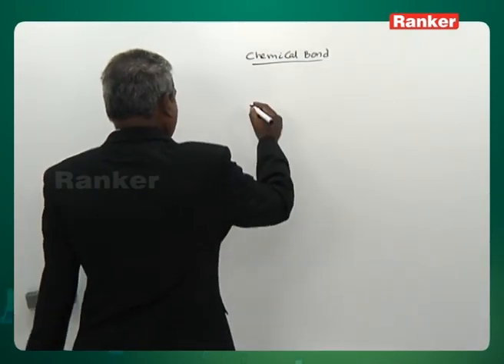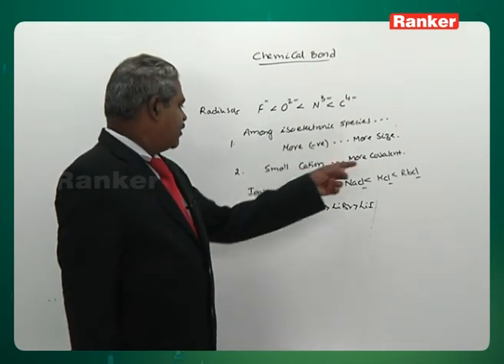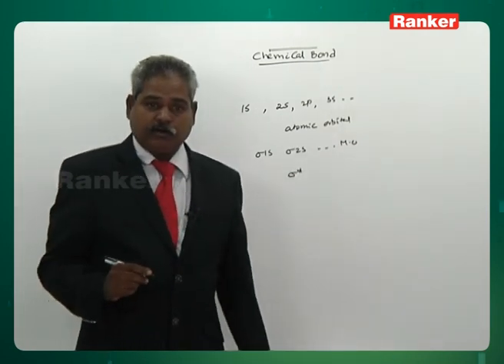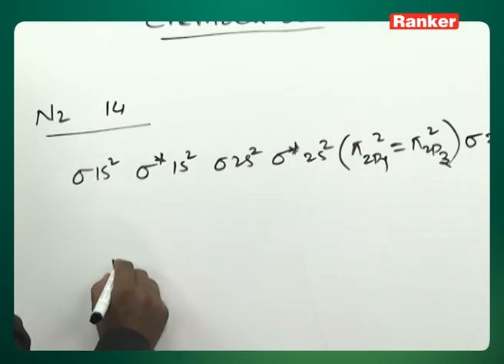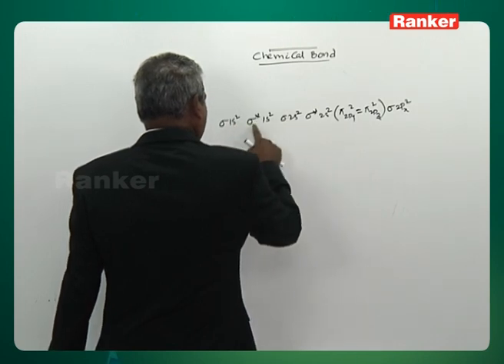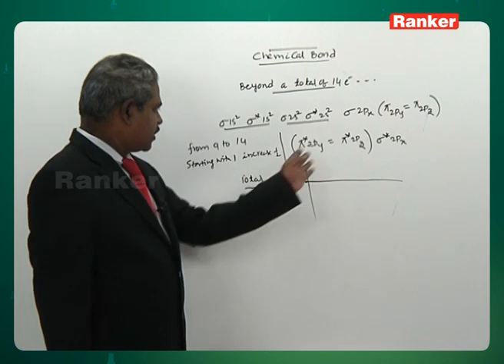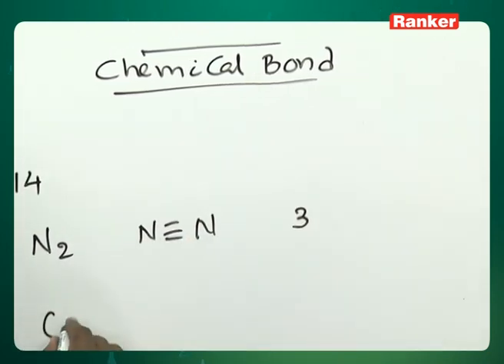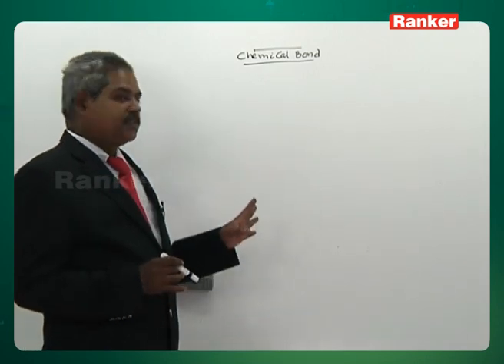Chemical bond part 2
This lecture video deals primarily with Chemical Bonding enclosed  with JEE Chemistry which is explained by R. Satyanarayana Sir